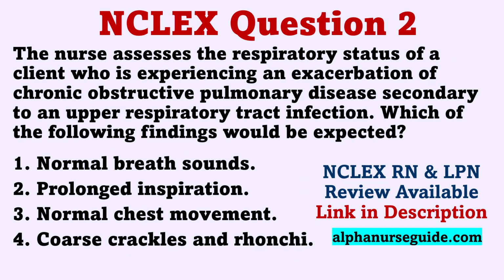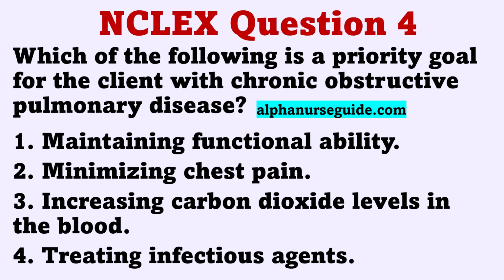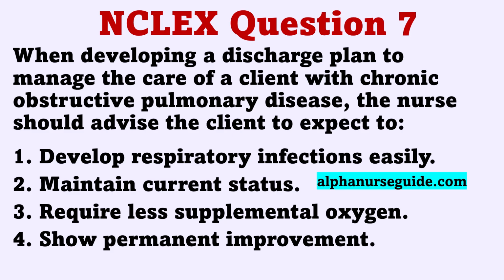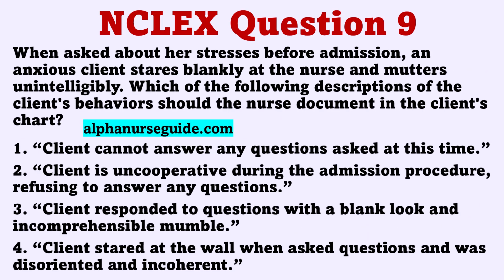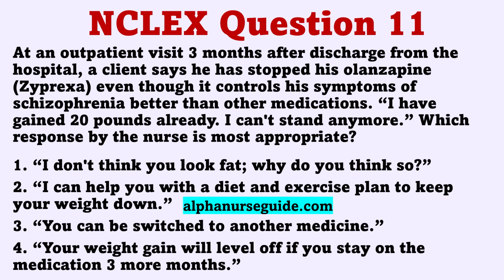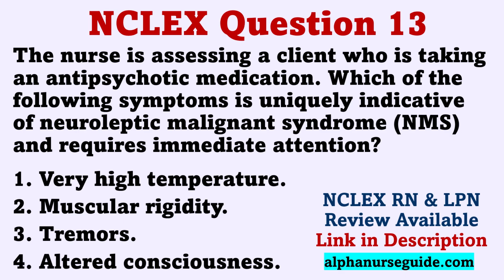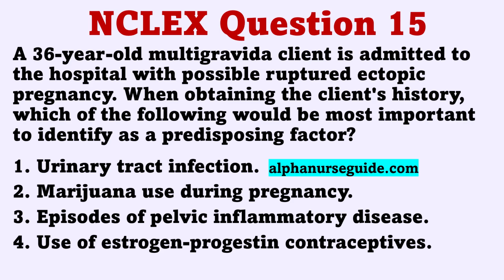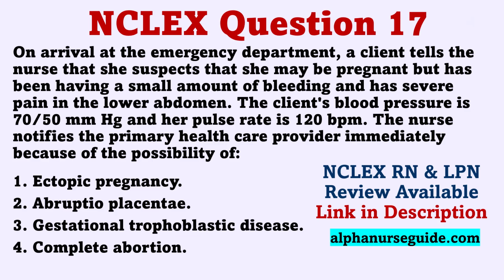18 NCLEX RN Questions and Answers with Rationales | NCLEX RN Review